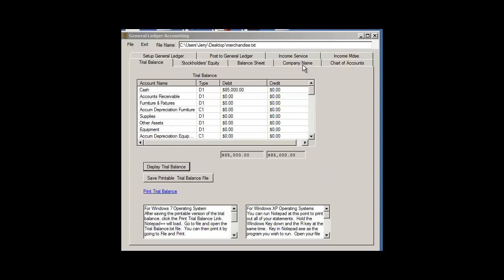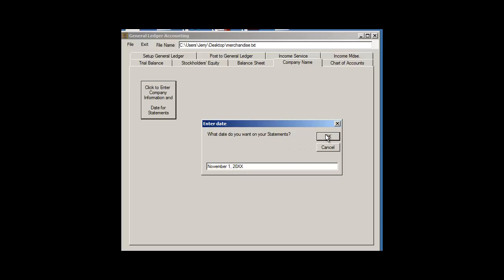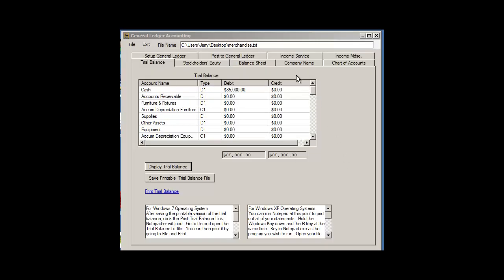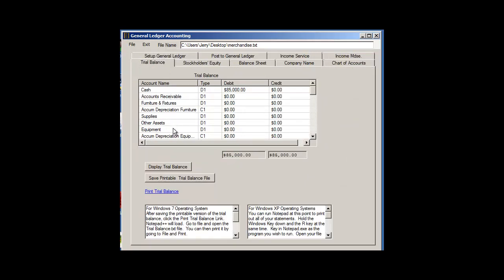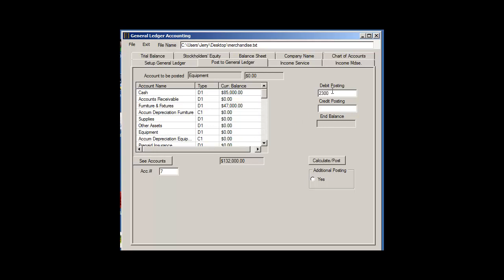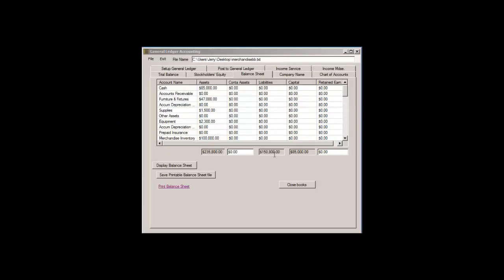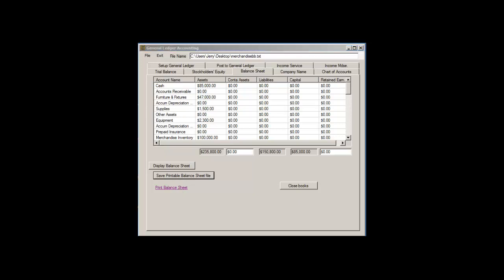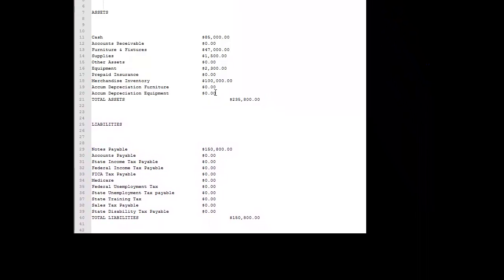General Ledger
Company information, business loan, posting notepayable, Balance Sheet